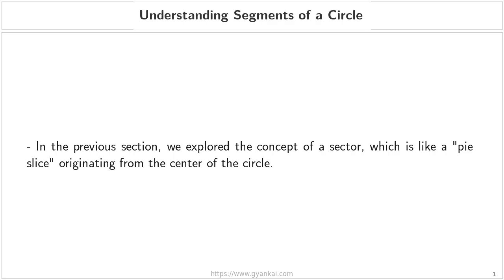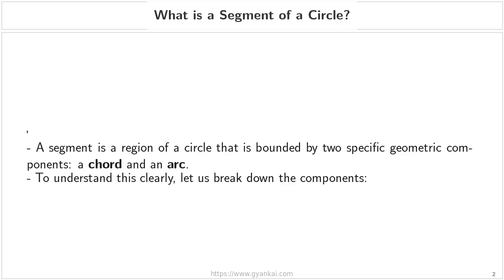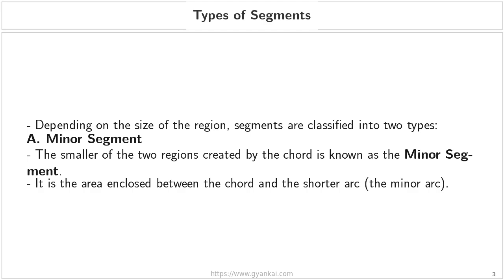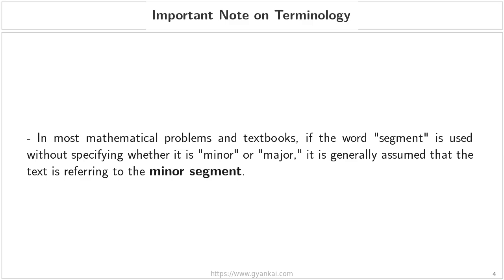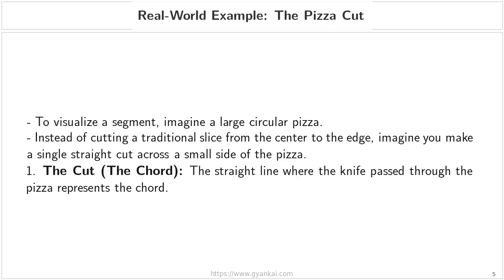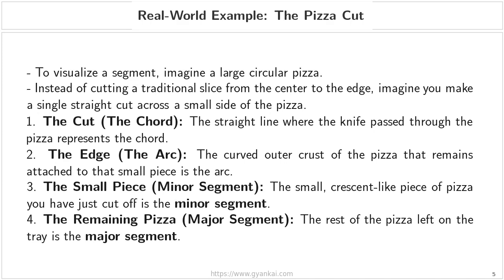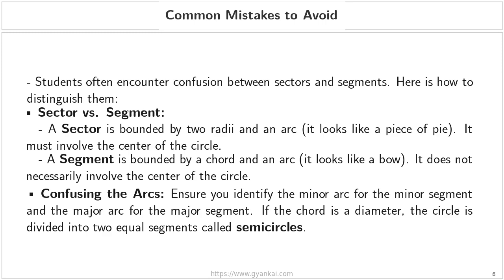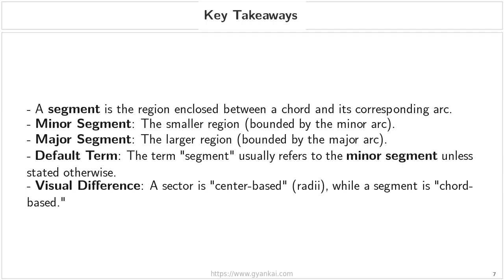Understanding Segments of a Circle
Master the concepts of "Areas of Sector and Segment" in this comprehensive Class 10 Mathematics tutorial! Aligned with the NCERT curriculum, this video simplifies circle geometry by defining segments, explaining their types, and clarifying essential terminology. We use relatable real-world examples—like pizza cutting—to make complex calculations easy to visualize and understand. Additionally, we highlight common mistakes students often make in exams to help you score higher. Perfect for CBSE board preparation, this step-by-step guide ensures you master the formulas and concepts with confidence!